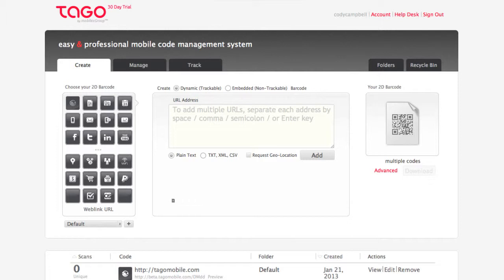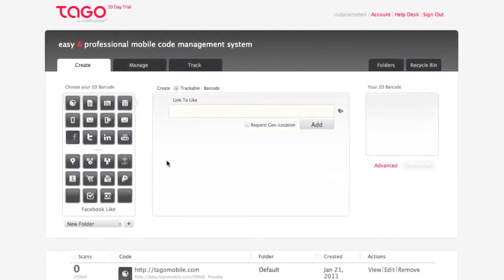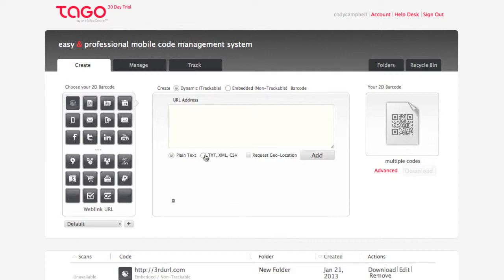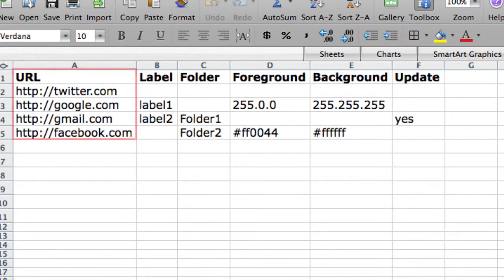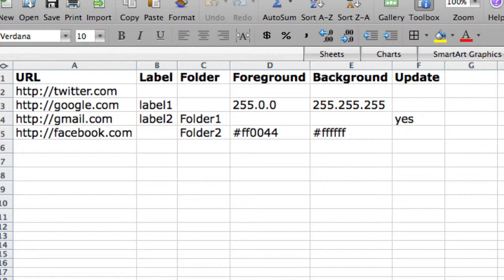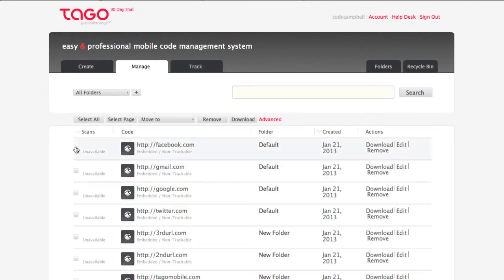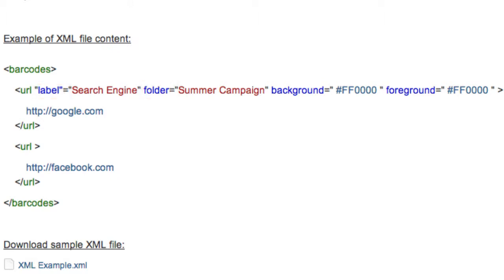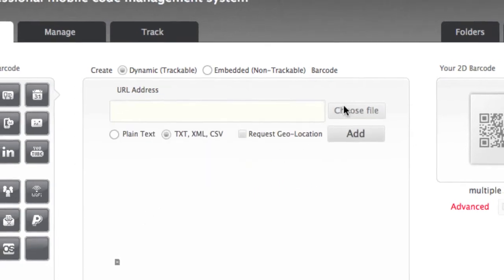Batch QR Codes Generator | TAGO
TAGO's batch or bulk import feature allows you to import and download large batches of QR codes at once.

The Batch Import feature only works when adding in Weblink or URL type QR codes. So If you need to add other QR code types, you'll have to do this using our API.

When using Batch import, you have three options. You can input your QR Codes using Plain text, XML or CSV formats.

The plain text URLs can be entered directly into the form box, or you have the option of uploading TXT XML CSV documents from you computer.